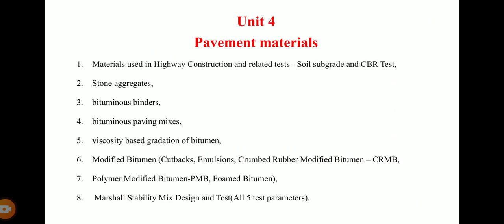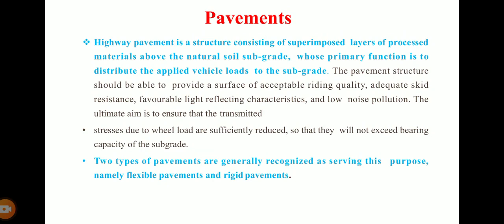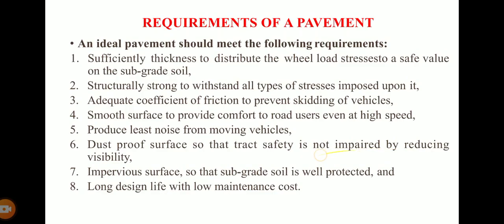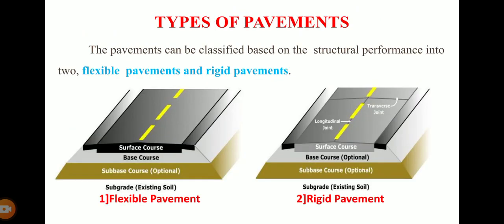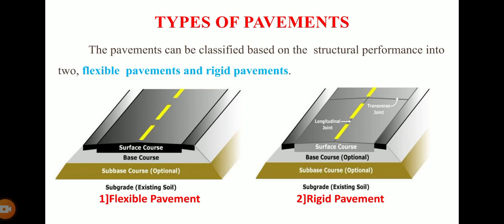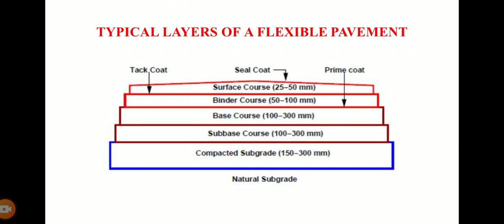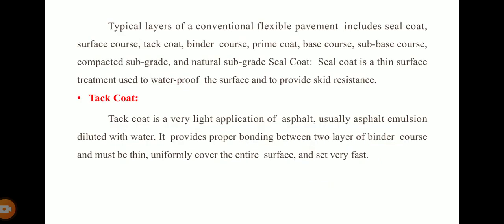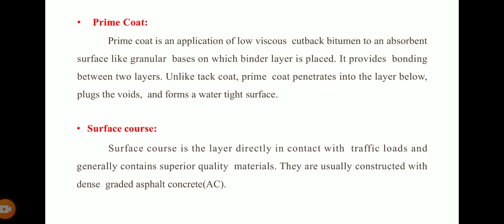Materials used in Highway Construction